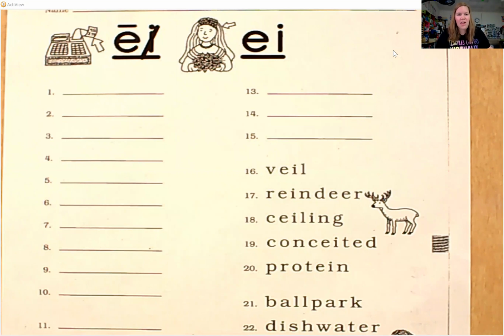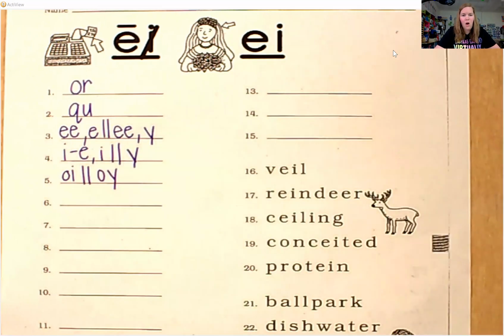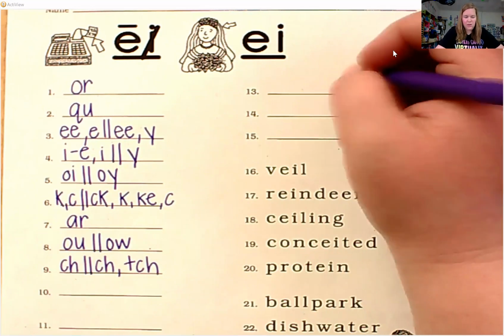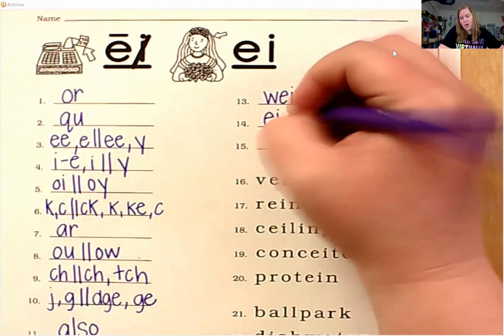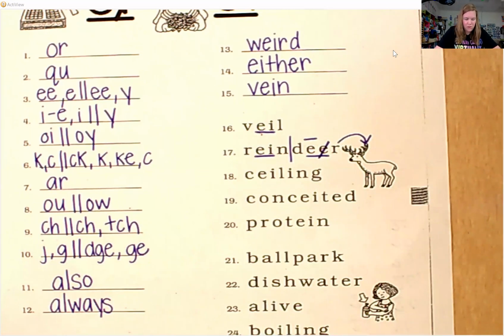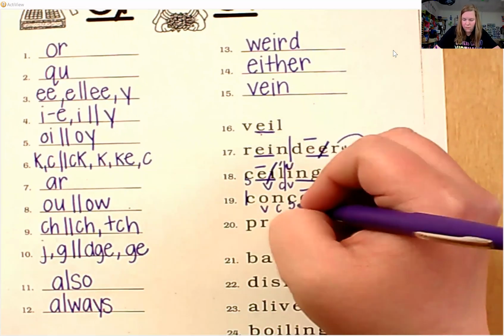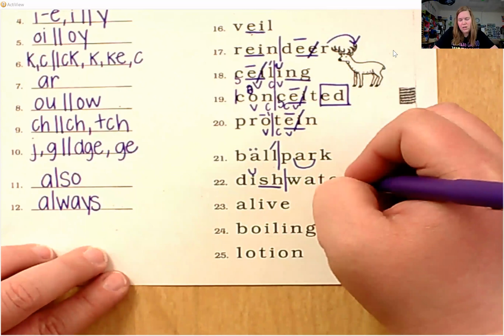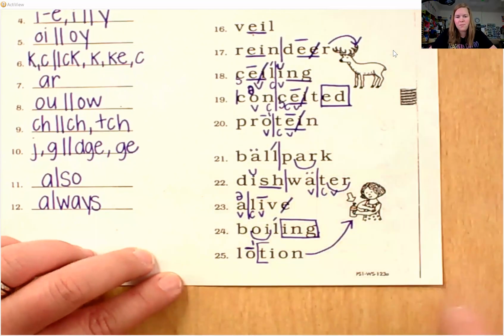Saxon Phonics Grade 1 Worksheet 123